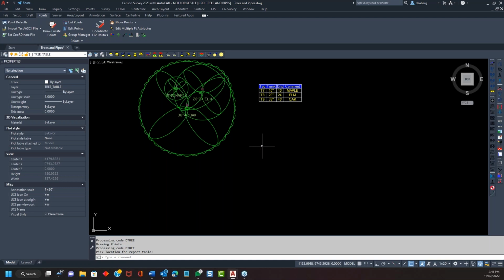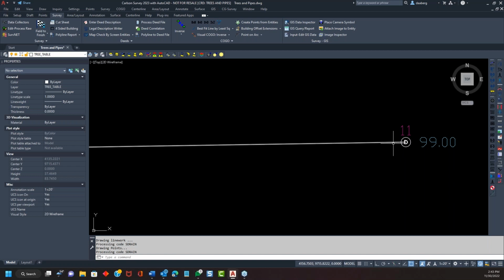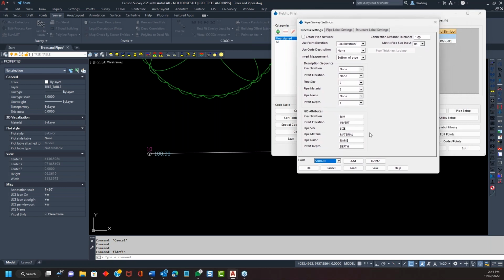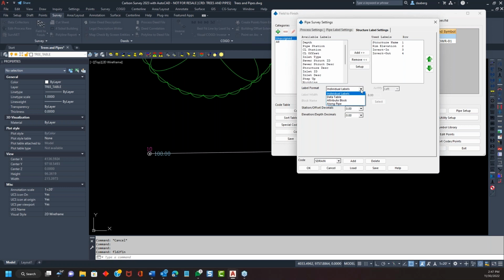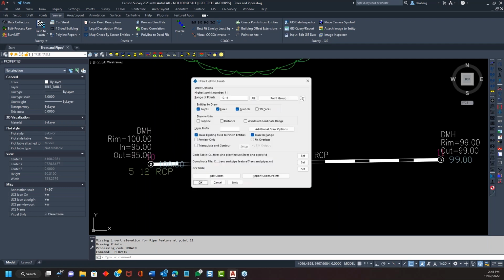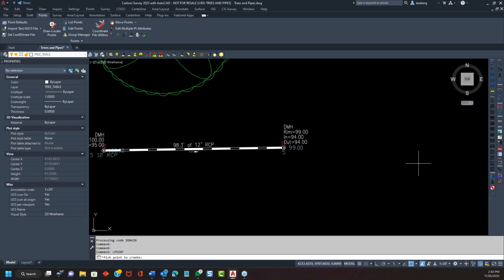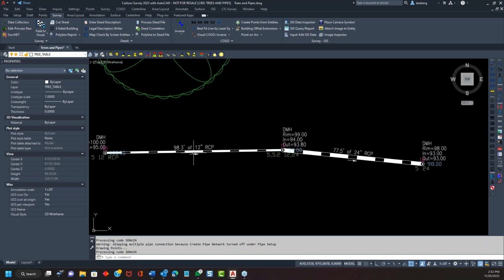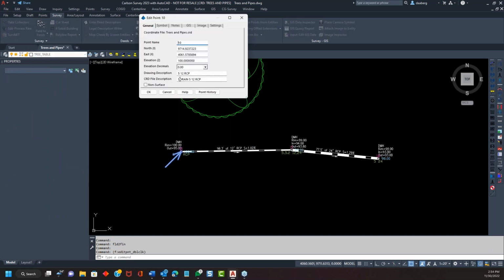Tree and Pipe Features and Other Field to Finish Goodies - Video 2